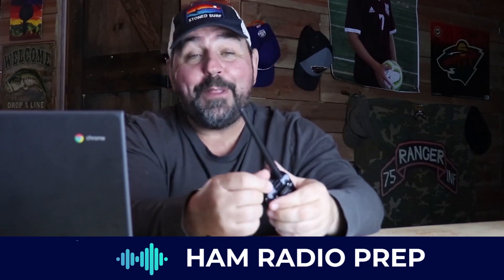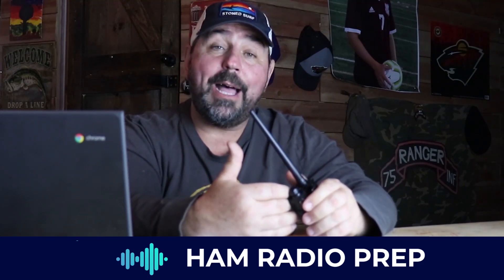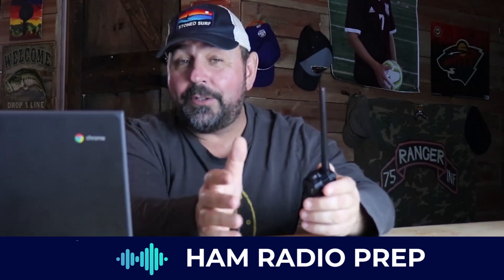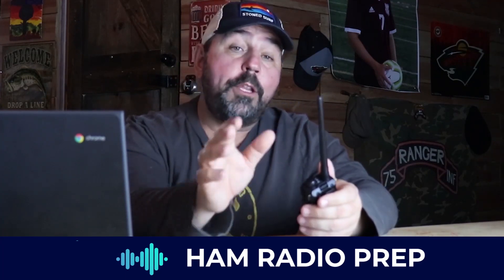Ham Radio Baofeng Basics Course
Learn how to use your Baofeng UV-5R